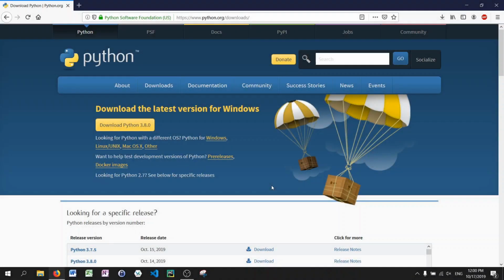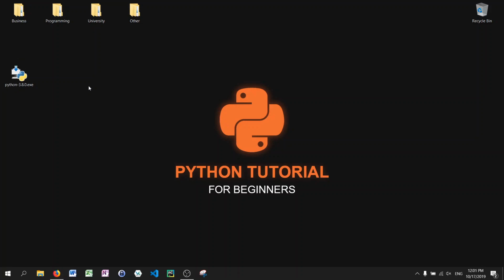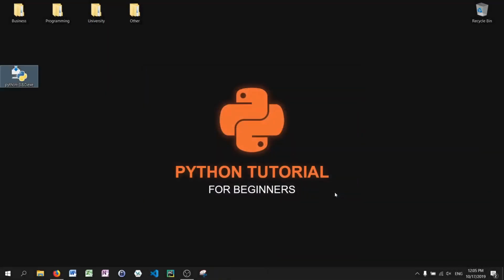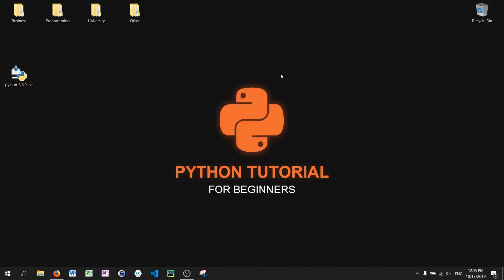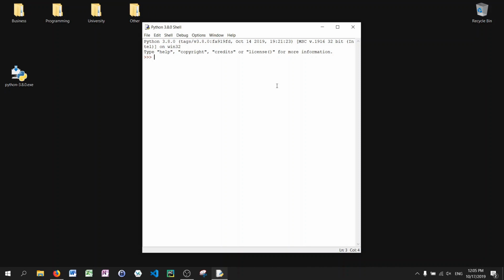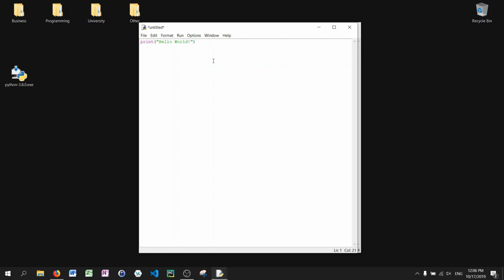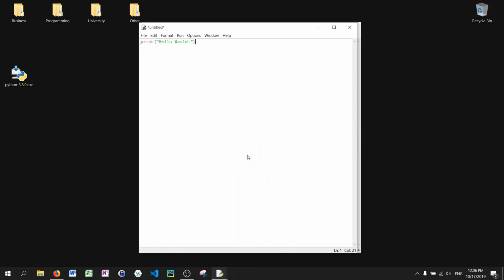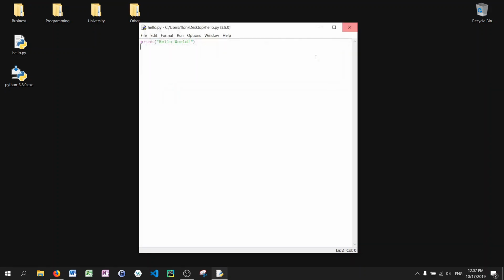Python Beginner Tutorial #1 Installation and First Program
**Video Title:**
Python Beginner Tutorial #1 - Installation and Your First Program

CONTENT:

00:00 - Introduction to Python tutorial series 🐍

00:19 - Target audience and learning scope 🎯

00:29 - Use cases for Python: machine learning, data science, and general-purpose programming 💡

01:20 - Importance of Python as a beginner language 💪

01:35 - Overview of Python installation process 📥

01:39 - Visiting the official Python website 🌐

01:57 - Downloading and installing Python on Windows, Linux, or Mac 💻

02:01 - Checking "Add Python to Path" to access Python from the command line ✅

02:07 - Running the installer and completing the installation 🔄

02:19 - Checking if Python is installed correctly ✅

02:34 - Opening the Python shell through the command line ⌨️

02:55 - Verifying Python installation by running the Python shell ✅

03:00 - Opening the IDLE (Integrated Development and Learning Environment) 📝

03:16 - Creating a new Python script file using IDLE 🆕

03:19 - Writing the classic "Hello, World!" program 👋

03:47 - Running the script using IDLE ▶️

04:16 - Explaining the next steps in the tutorial series ➡️

04:23 - Encouraging viewers to subscribe, like, and provide feedback 👍

04:30 - Thanking viewers for watching 🙏

04:50 - Closing and signing off 👋

**Video Description:**

Welcome to the first episode of our Python Beginner Tutorial series! In this tutorial, we'll guide you through the installation process of Python and help you write your very first Python program. This is the perfect starting point for anyone new to programming or Python.

- 🛠️ Installing Python on Windows, Mac, and Linux.
- 🤔 Understanding the basics of Python syntax.

If you enjoyed this tutorial, give it a thumbs up, share it with friends, and let us know in the comments if there's a specific Python topic you'd like us to cover in future tutorials.

**🚀 Happy Coding!**